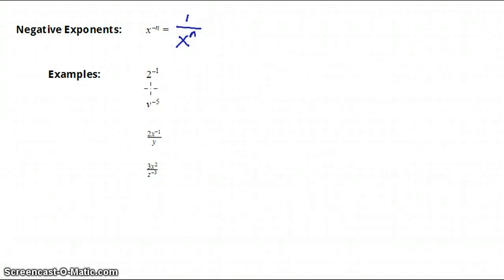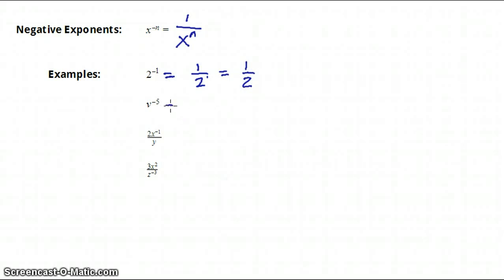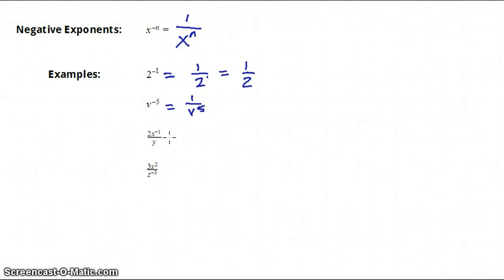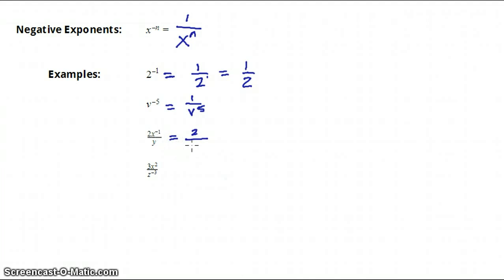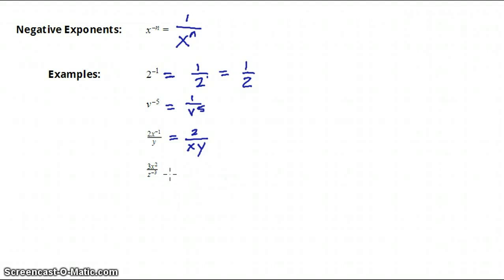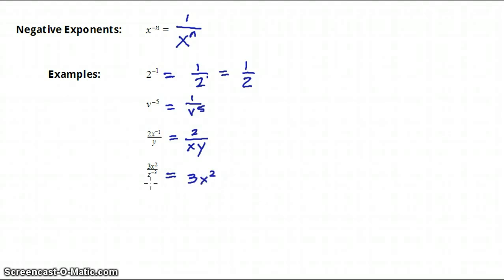Exponents 6 Negative Exponents